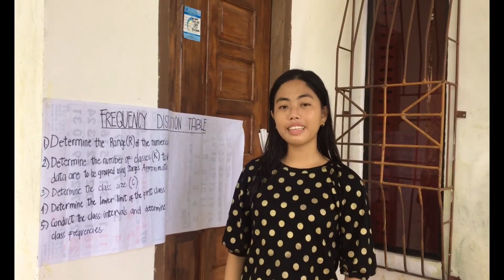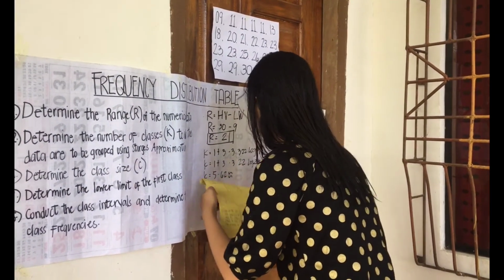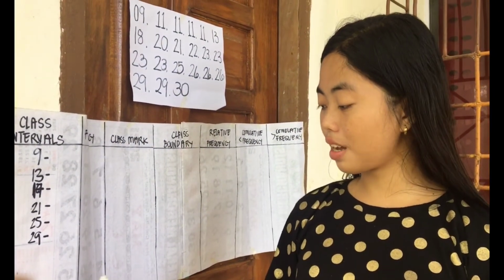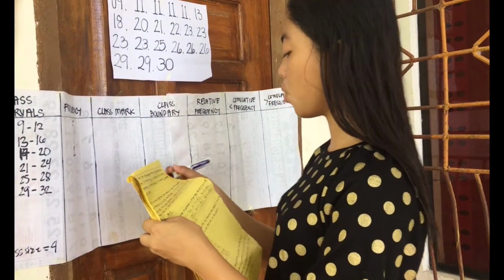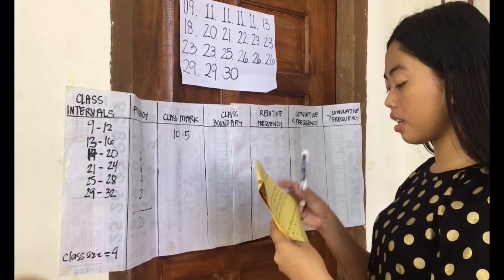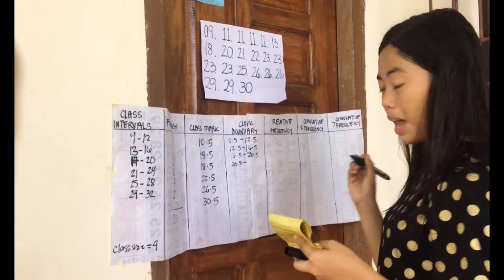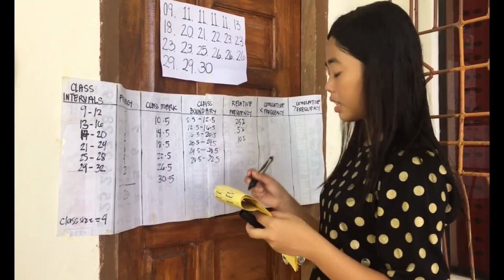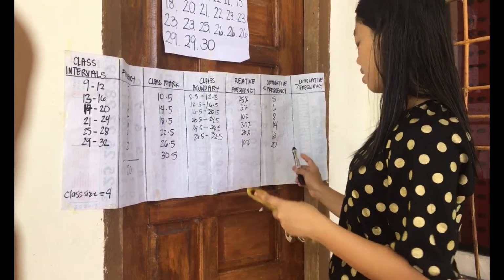How to make a Frequency Distribution Table